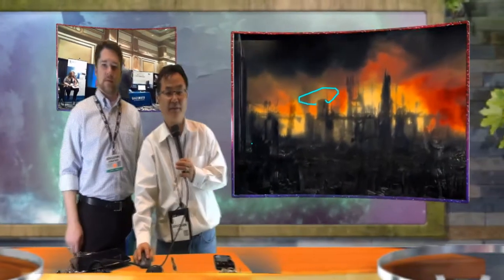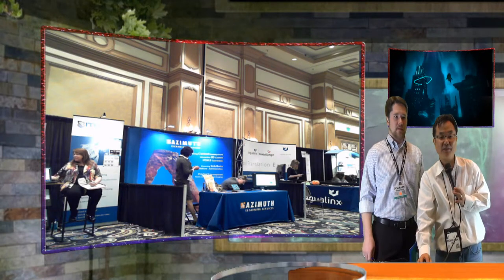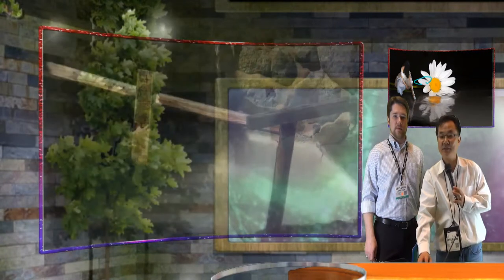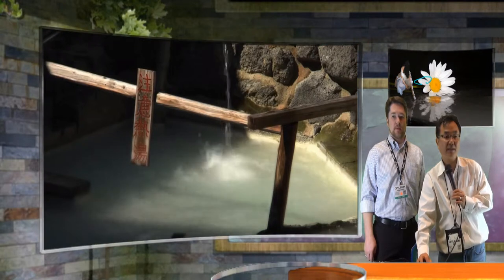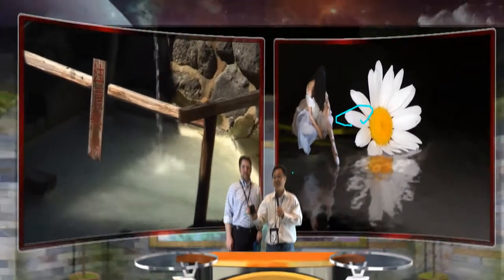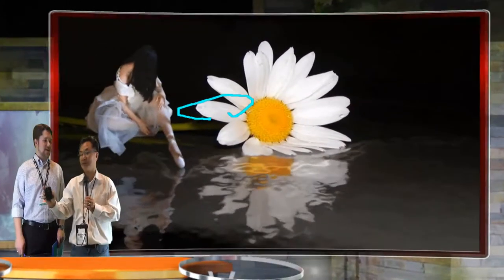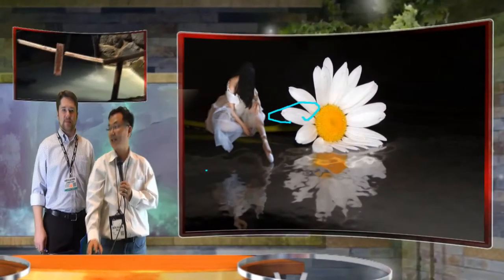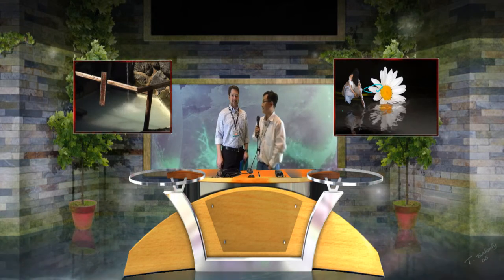iStudio 240 Presentation Demo at DEVLEARN 2014, LasVegas Bellagio